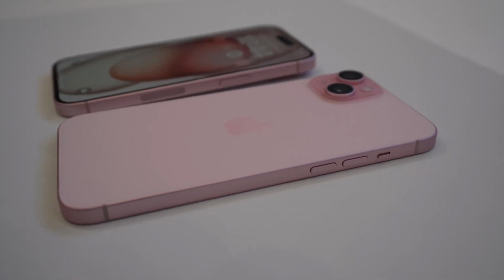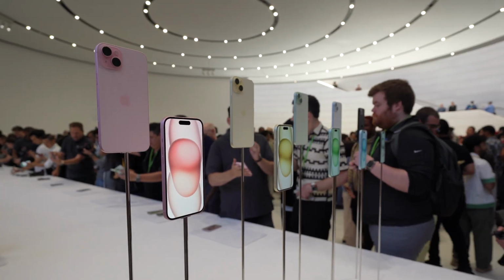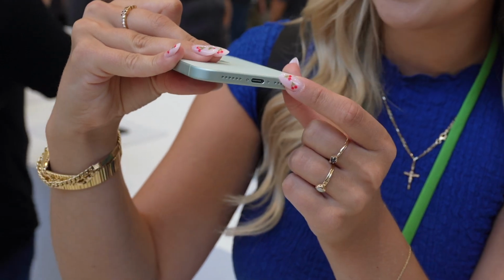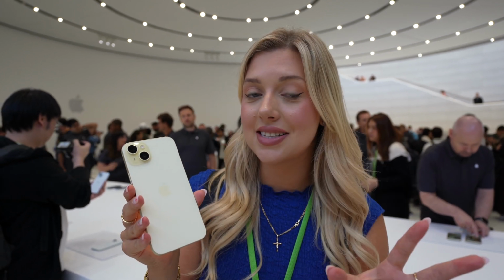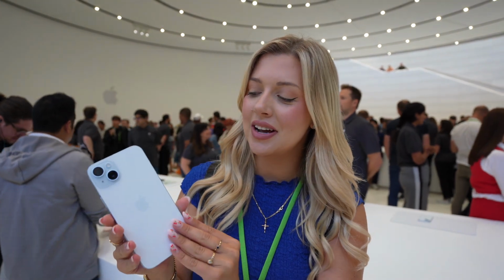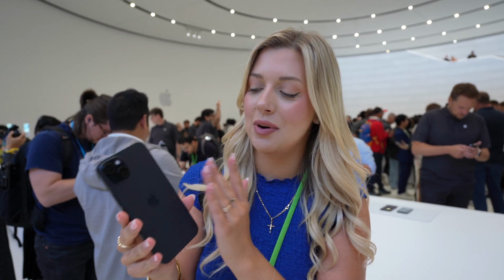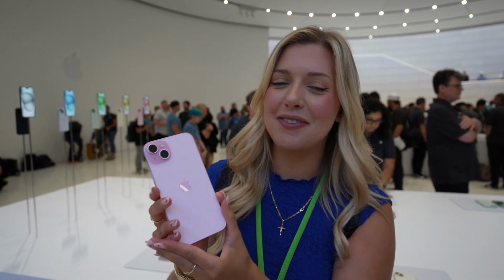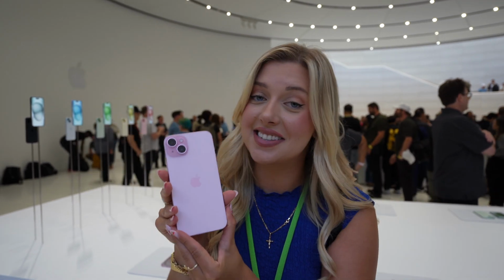ALL iPhone 15 Colors! Hands On! 🤯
First look at all of the brand new iPhone 15 colors! blue, green, yellow, black and pink! Which colour would you get??

⋒etsy shop!

About this channel:
Hey, I’m Katarina Mogus aka katamogz, a tech YouTuber from Toronto who loves to make tech reviews/tips, tricks, and hacks videos. You may have seen me on TikTok @katamogz or Instagram @enfliquecreative doing reviews, tips and tricks or unboxing videos for Apple iPhones, iPads, Macs, MacBooks, gaming, to help more people learn about tech!

If you like Apple iPhones, iPads, AirPods, MacBook Pro, MacBook Air, iMac, Apple Watch, and any other products, you’ll love my content!

If you like tips, tricks, hacks, unboxing videos, and technology updates feel free to hit the sub button for daily videos on YouTube!✅